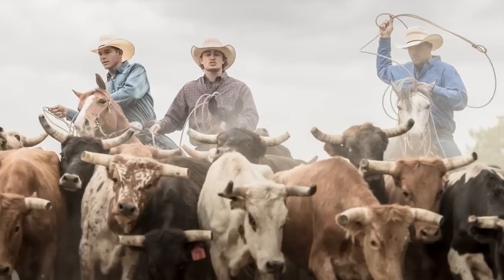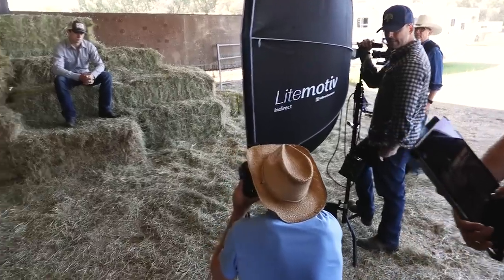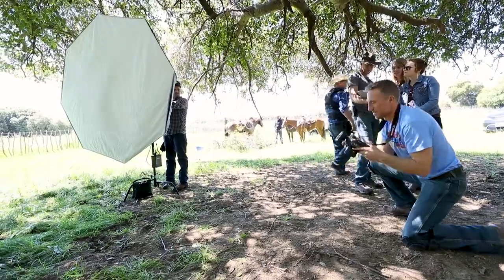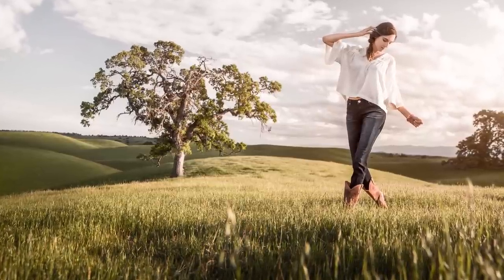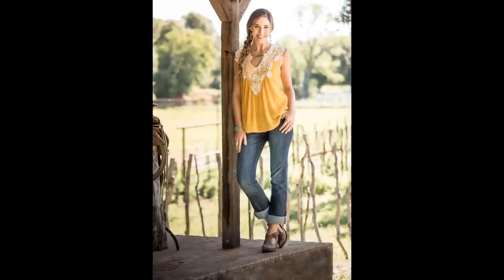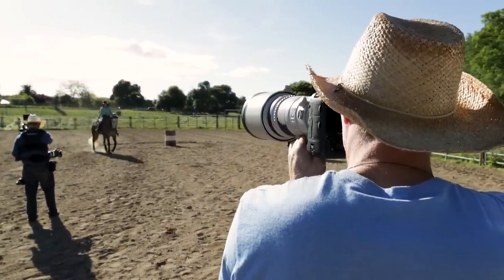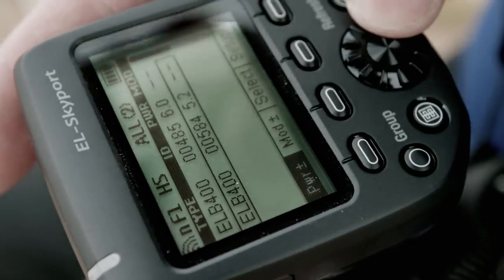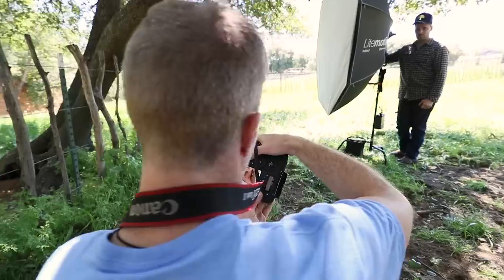Inside the Wrangler Campaign with Tyler Stableford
Creating images for an iconic American Brand requires the perfect combination of patience, skill, and talent. Join Photographer Tyler Stableford behind-the-scenes as he discusses the scope, direction, and philosophy behind Wrangler's most recent advertising campaign.